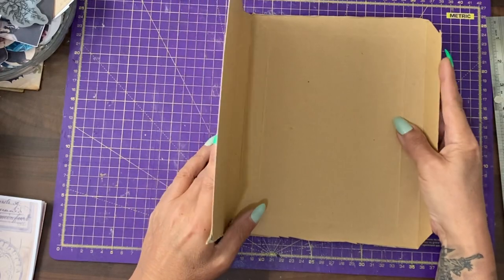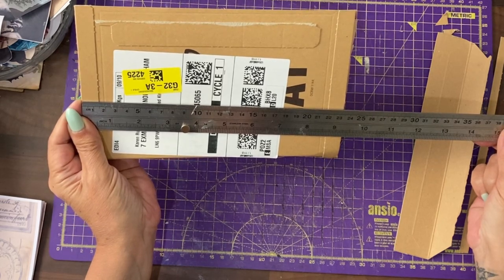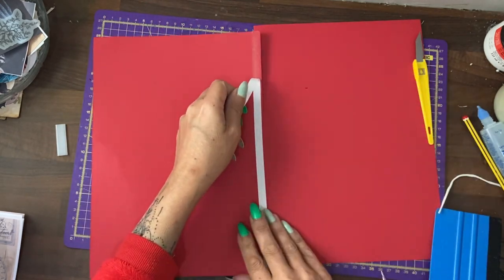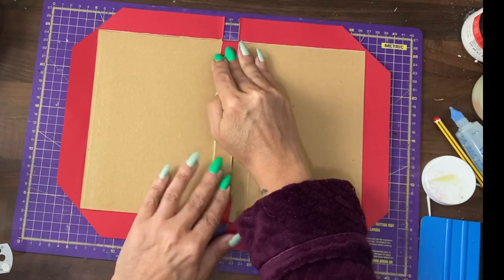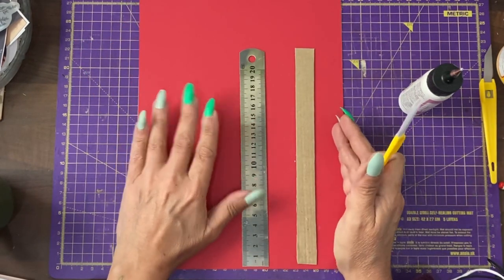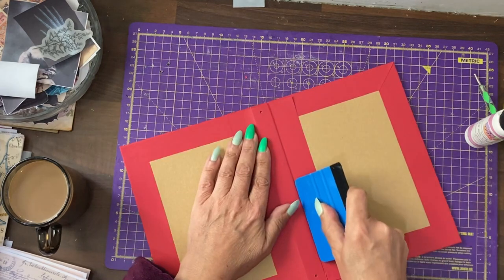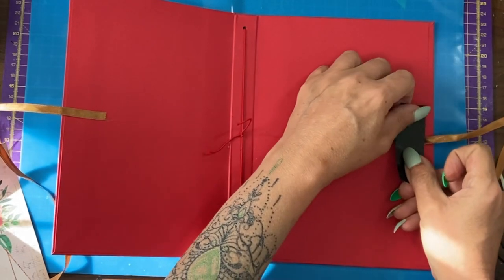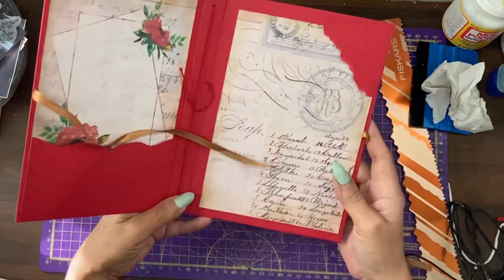How to Make a Junk Journal Cover using Amazon Packaging. Short Beginners Tutorial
Poppies Tutorial 1. Making the cover from Amazon packaging & Cardstock. Step-by-step short tutorial for beginners to junk journaling.

Funds from Creator Club supports this Channel.

With Creator Club